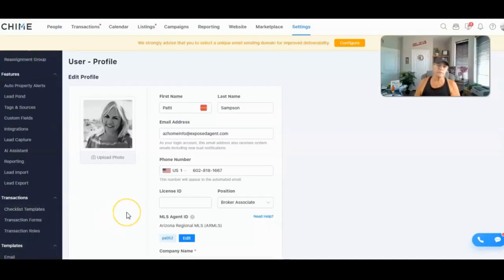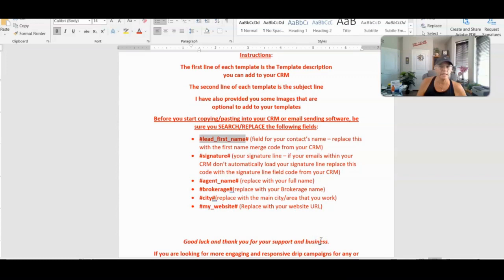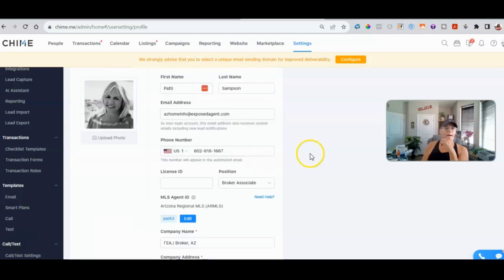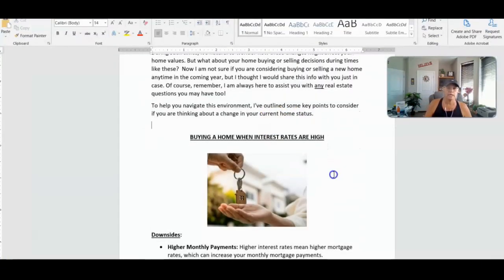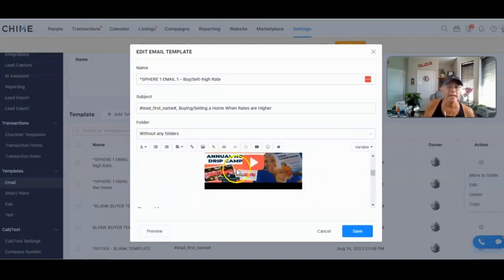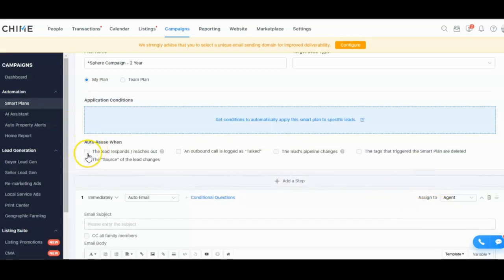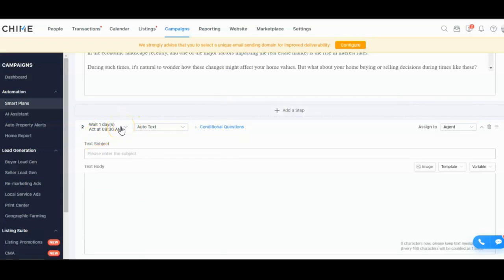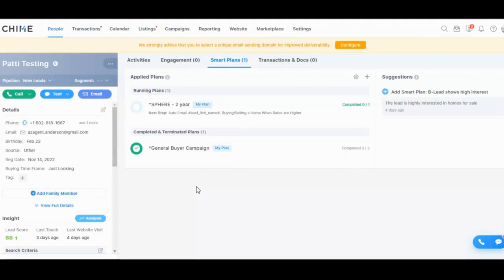HOW TO CREATE DRIP CAMPAIGNS IN CHIME CRM - New & Improved Tutorial from Patti Sampson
Get the new and improved video on How to Create Drip Campaigns in Chime aka Lofty CRM by top producer, CRM and Drip Campaign guru, Patti Sampson.

NEED BETTER LONG-TERM CAMPAIGNS, INCLUDING THE SPHERE CAMPAIGN I TALK ABOUT IN THIS VIDEO?

Patti Sampson is a top producing Real Estate Agent and Associate Broker who has prospected tens of thousands of leads.

Recruiting Agents?

2.  Need a Better CRM loaded with Pre-Built Proven Drip Campaigns?

3.  Just want better more responsive, proven and long-term drip campaigns for all types of lead sources?  Build them yourself or we can do it for you in any CRM.